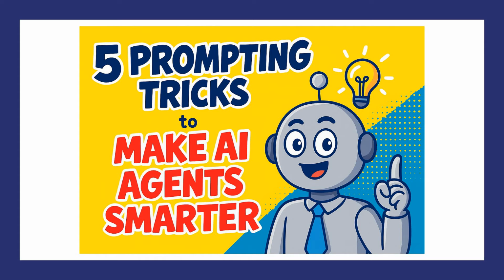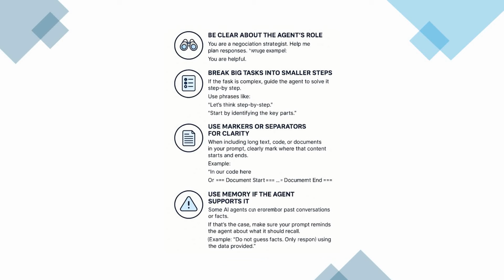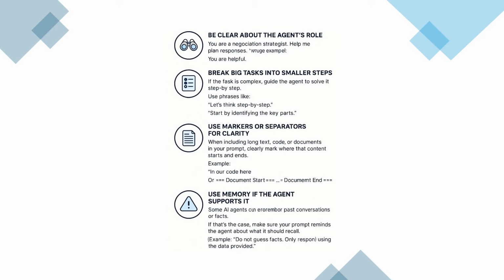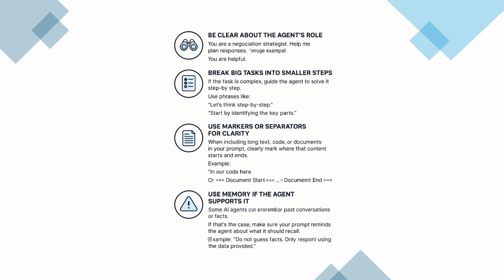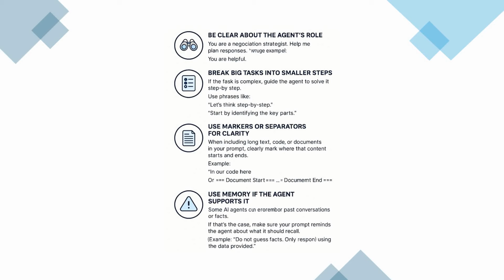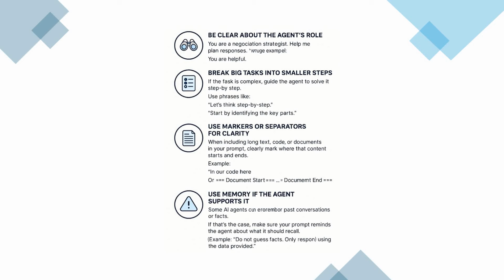5 Prompting Tricks to Make AI Agents Smarter (With Real Examples!)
Want your AI agents to think better, respond smarter, and behave more reliably? In this video, we’ll walk through 5 simple yet powerful prompting strategies that guide your AI agents to deliver better results. From structuring tasks to setting boundaries, these tips are easy to apply and backed by real examples. Perfect for developers, students, and anyone working with LLM-based agents!